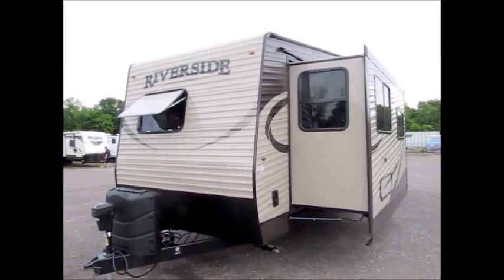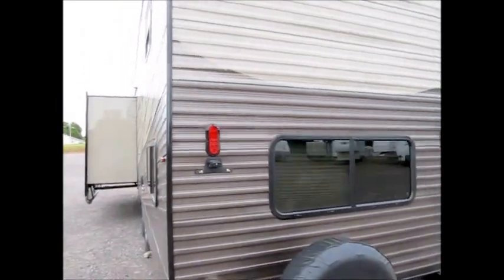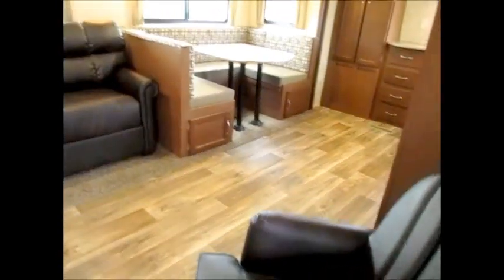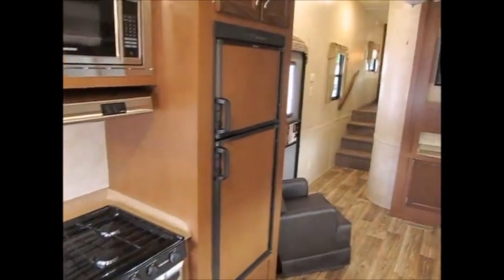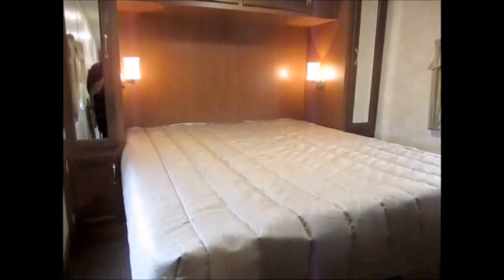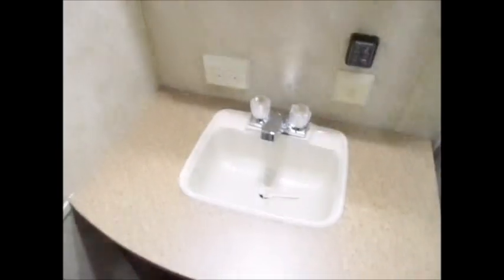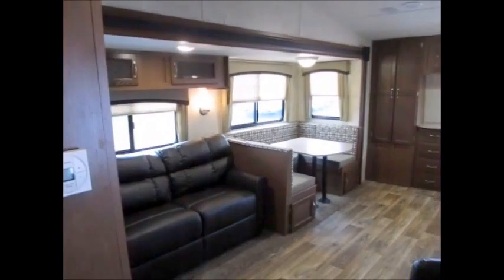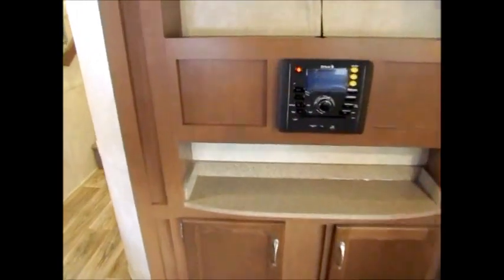SOLD! NiceCampers.com THIS BUMPER PULL HAS A BASEMENT!!